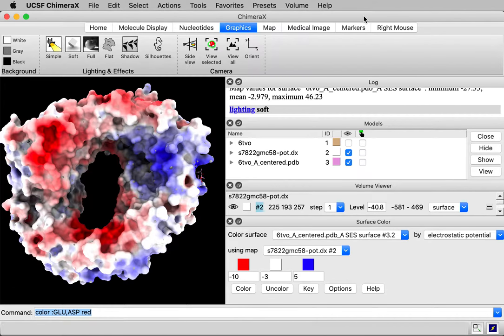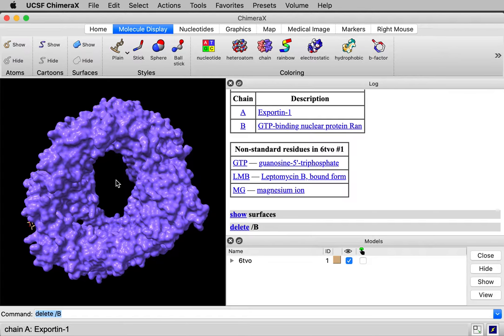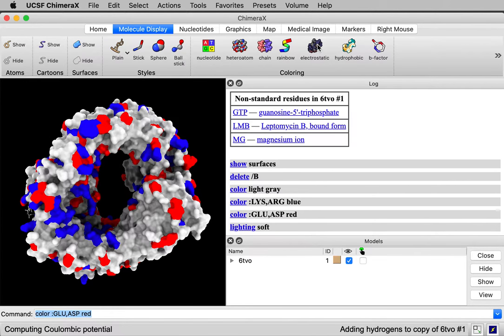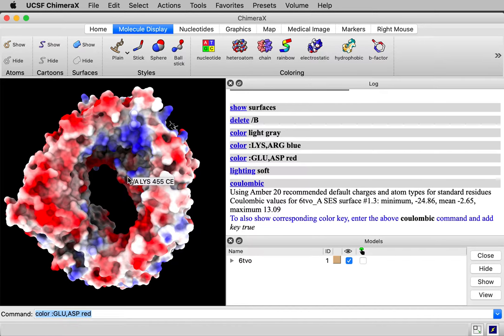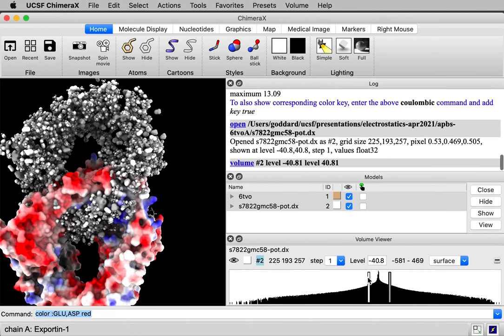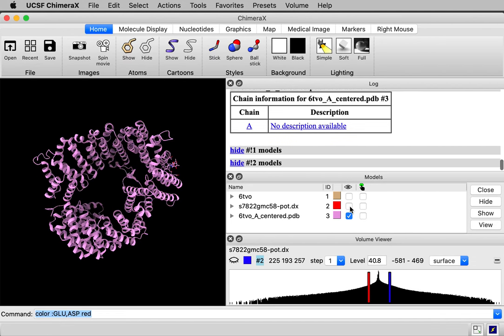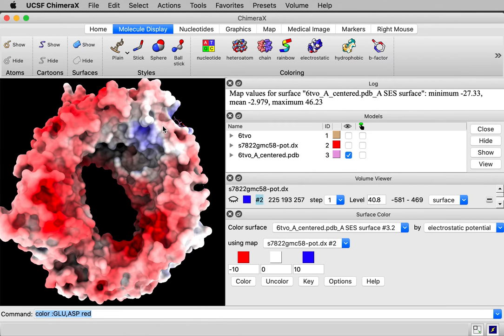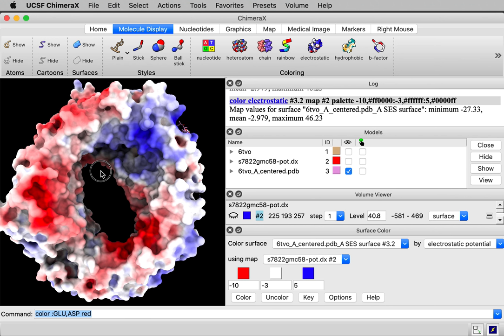How to color a protein by electrostatic potential with ChimeraX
Shows three ways to color nuclear export protein CRM1 by electrostatic potential using ChimeraX.